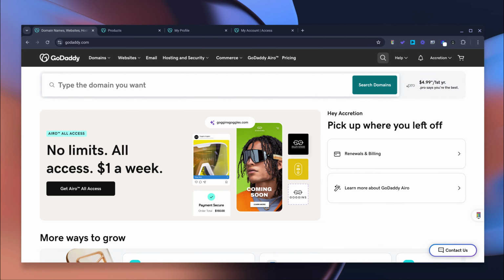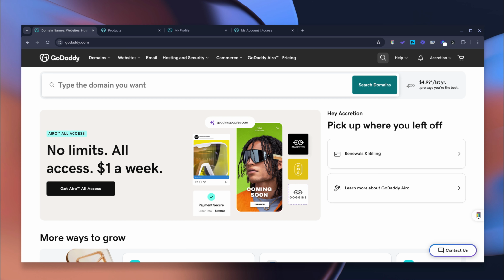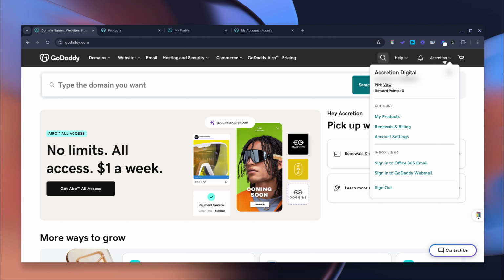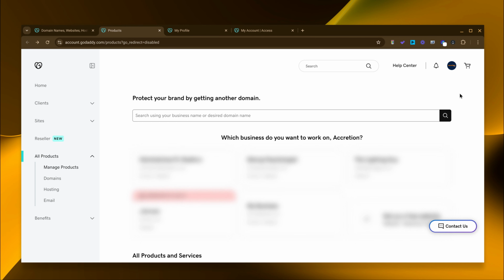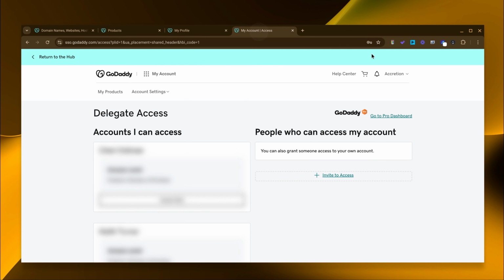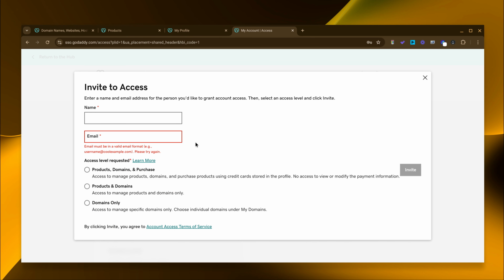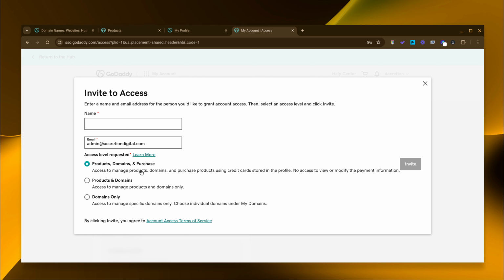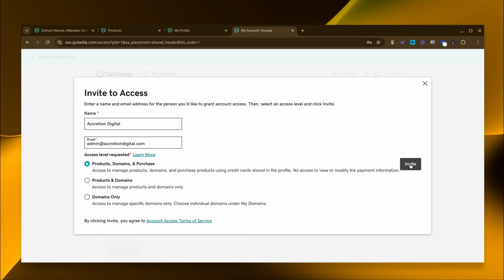How to Securely Share Your GoDaddy Domain Using Delegate Access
🔐 Learn how to securely share access to your GoDaddy domain using the Delegate Access feature! This tutorial will guide you through managing access without compromising your domain's security.

Here's how it works:

1️⃣ Log into your GoDaddy account and navigate to 'Account Settings'.

2️⃣ Select 'Delegate Access' to give others controlled access to your domain.

3️⃣ Enter the email of the person you want to invite and set their permissions (e.g., manage domains, products, or billing).

4️⃣ Send the invite, allowing them to assist with domain management without the ability to move it from your account.

Delegate Access is a powerful feature that provides a safe way to collaborate with web designers or agencies while ensuring your domain remains protected. By using this method, you can confidently allow necessary changes while maintaining control over your domain.